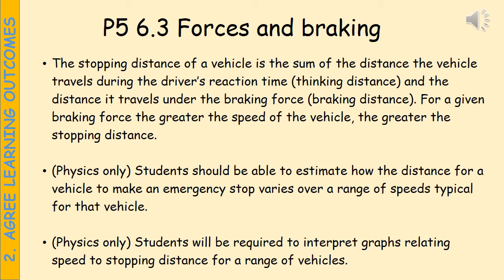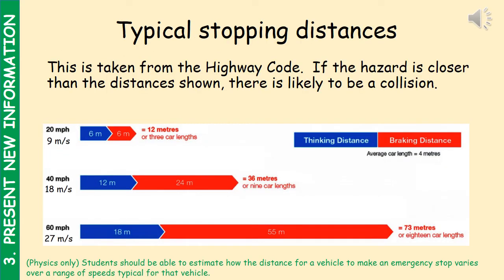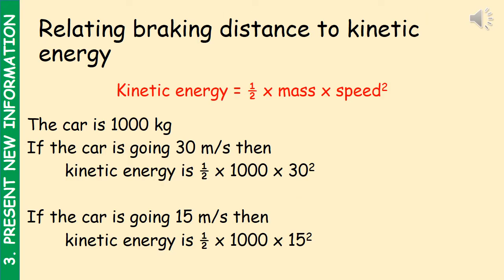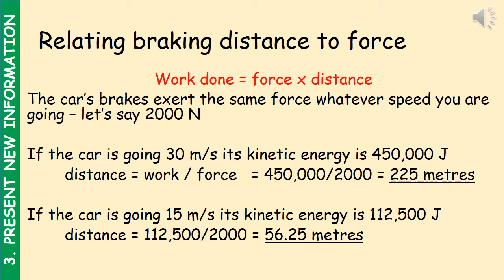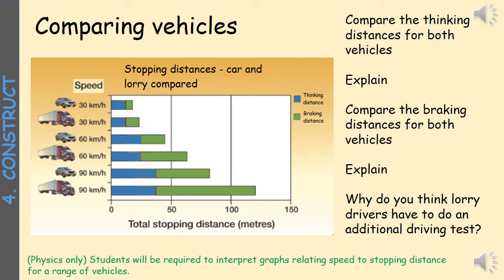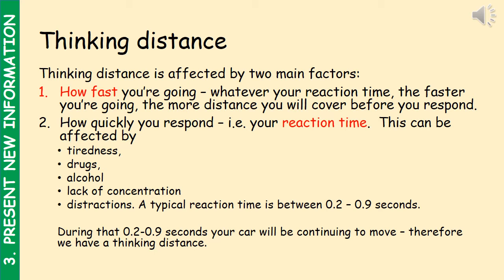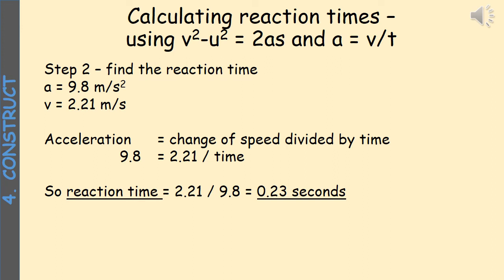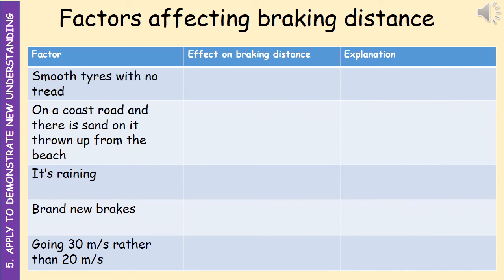Forces and braking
A video trying to link together ideas of stopping distances with those from the energy topic and elsewhere in the forces topic.